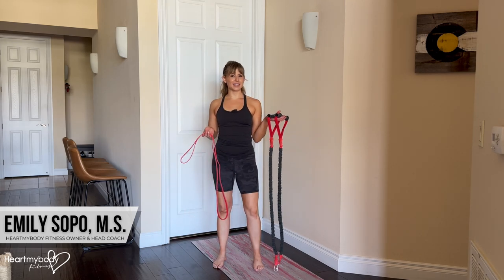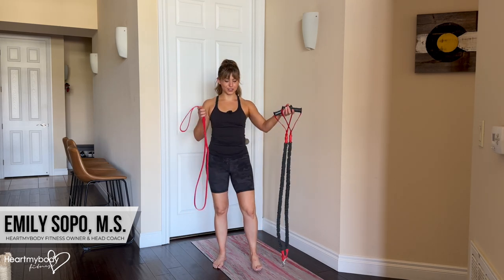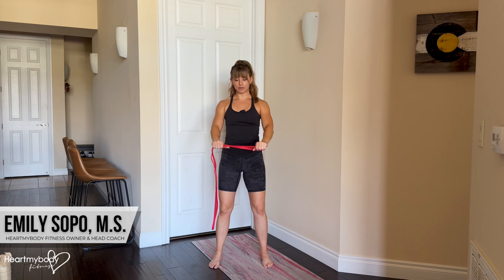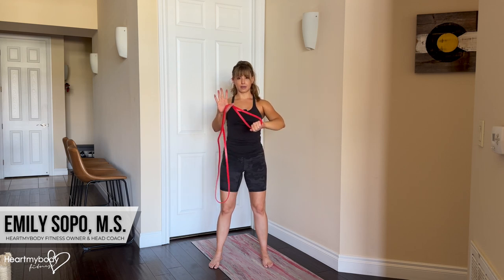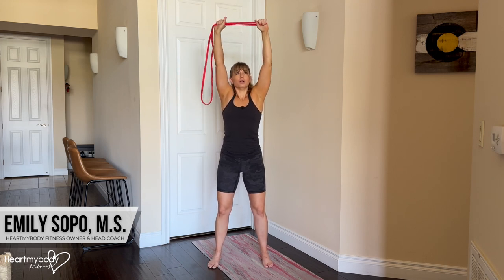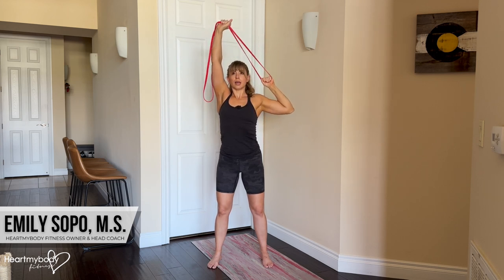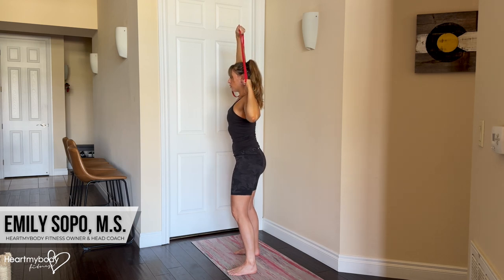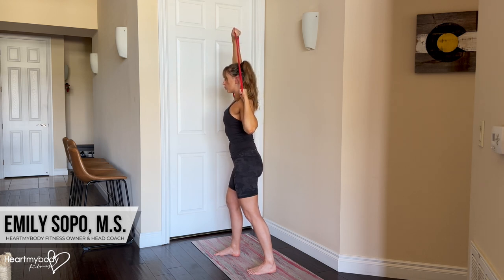How to do a Band Single Arm Pulldown with or without handles